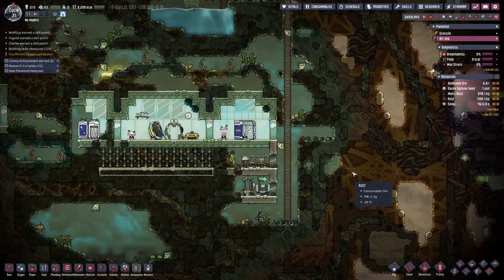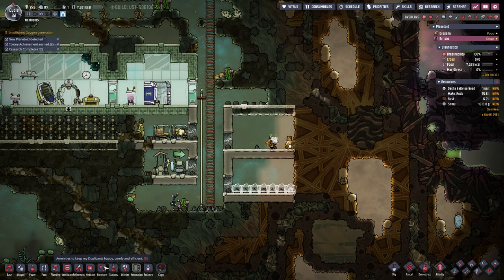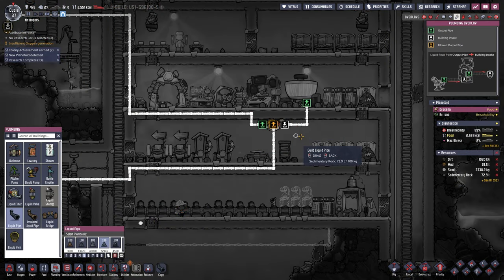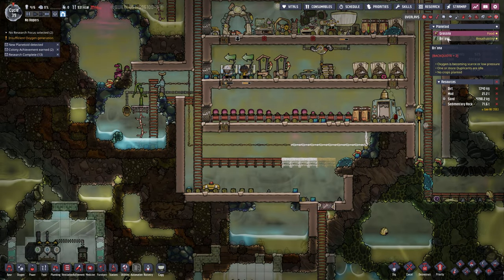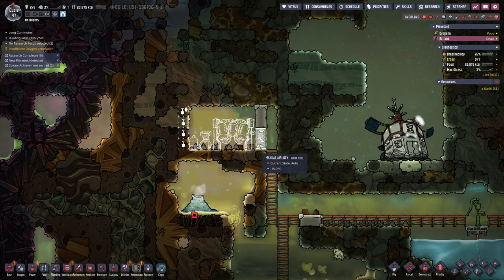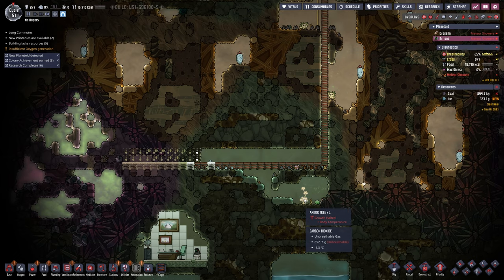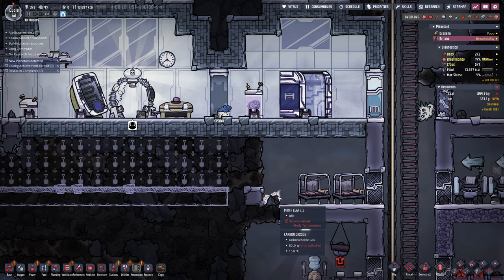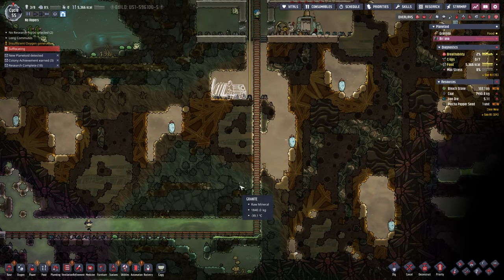Oxygen Not Included | Spaced Out | Tough Planet! - Part 3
Let's play Oxygen Not Included Spaced Out this series is just trying to learn this game with our first playthrough, we are on part 3 having to deal with a tough planet.  Let's see what happens today. Wish me luck!

About Oxygen Not Included:

Oxygen Not Included is a simulation survival game. At the start of a new game, three colonists (referred to as duplicants) find themselves in an asteroid with isolated pockets of breathable atmosphere, with no memory of how they got there. The player is tasked with managing and taking care of these duplicants as they try to survive and create a sustainable makeshift space colony. The player must monitor the duplicants' hunger, waste, and oxygen levels to keep them alive